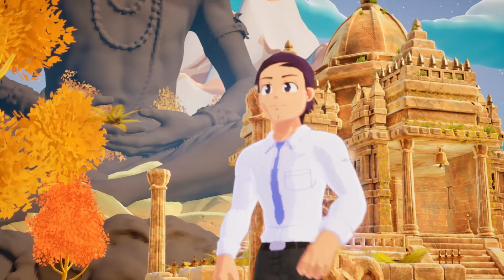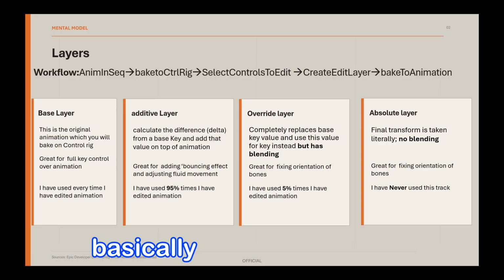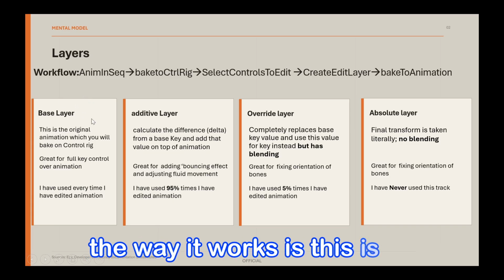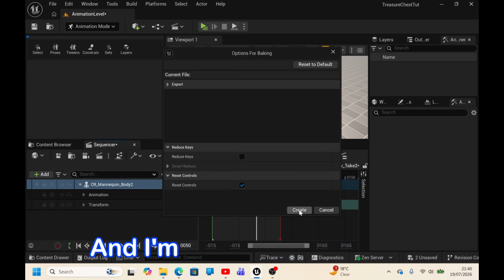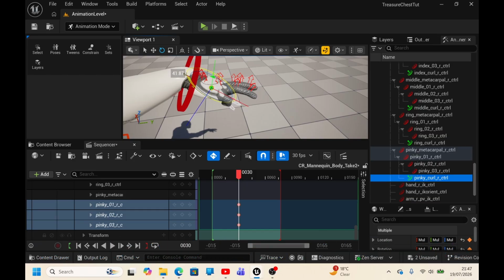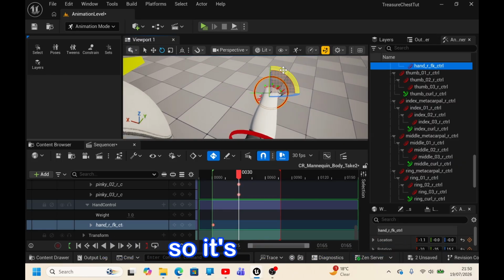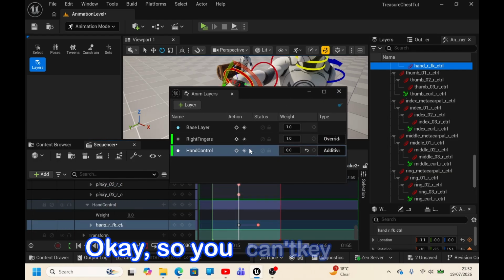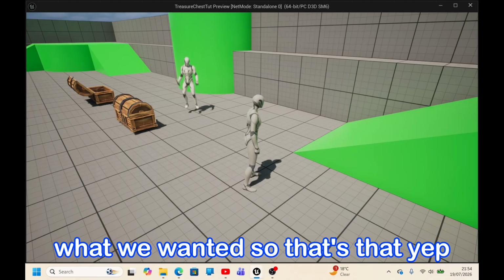Bonus Ep 11-Smart object warfare: Editing Animation in Unreal (intermediate Unreal Tutorial)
Hello and welcome to KTech Studio! I’m Kishan - a disabled GameDev, an Unreal enthusiast, and hopefully, if I ever make a viral game, a future London homeowner. Fingers crossed.

In this video i will be explaining the principles and my workflow for editing animation directly in Unreal. I will explain the concept on layered animation and use a practical example